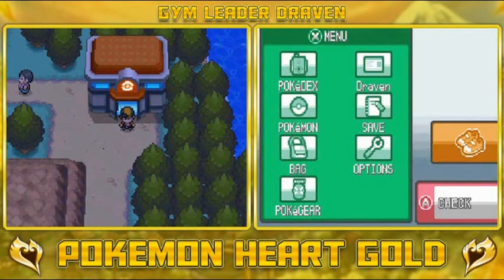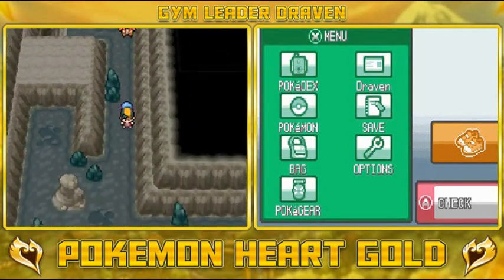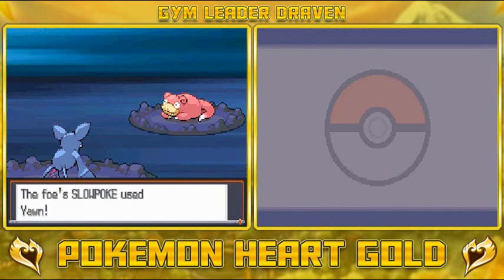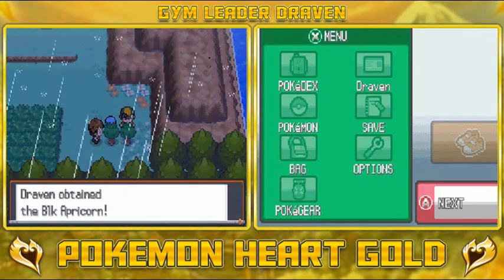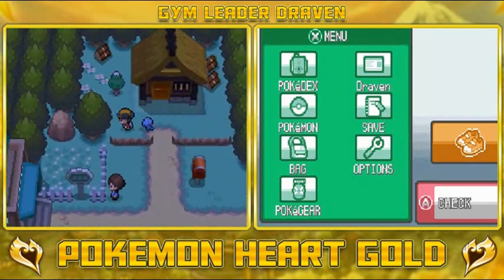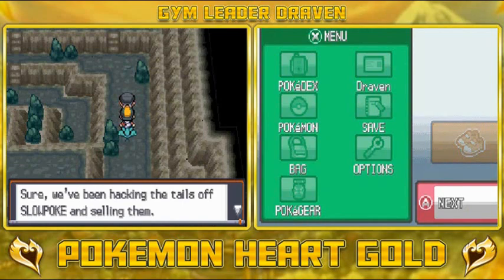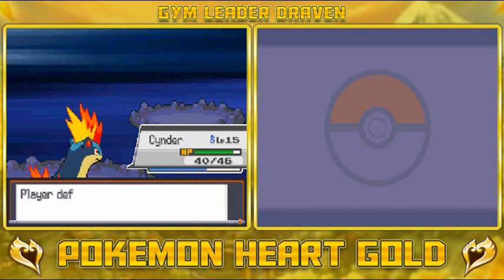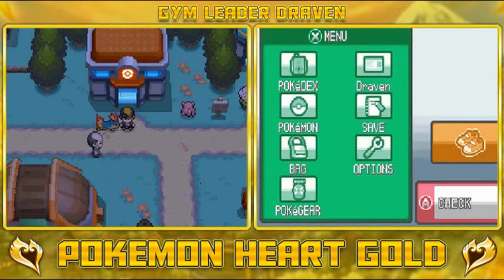Pokemon Heart Gold Walkthrough Part 7: Union Cave and The Slowpoke Rescue!